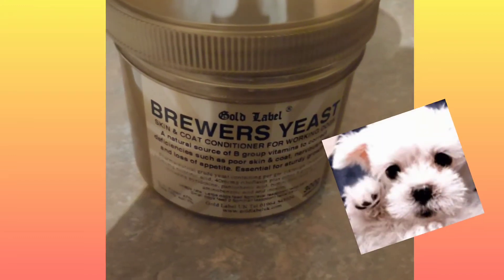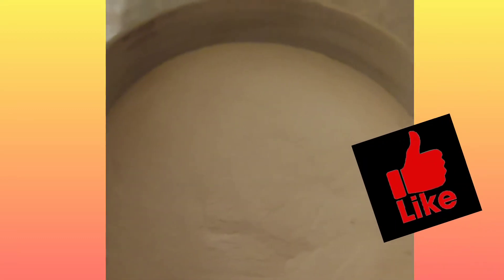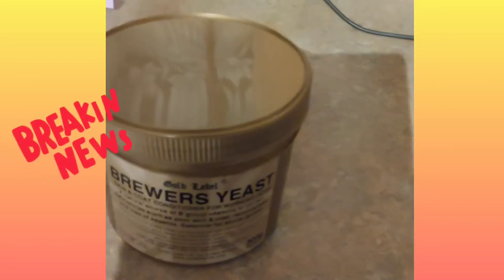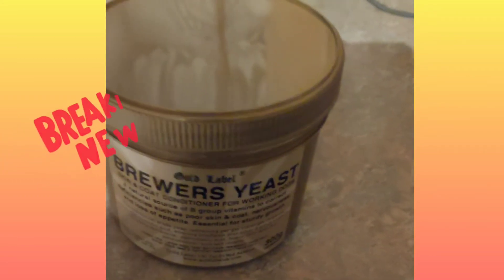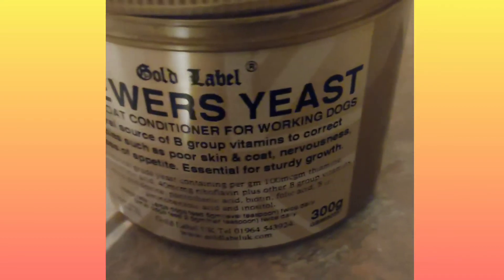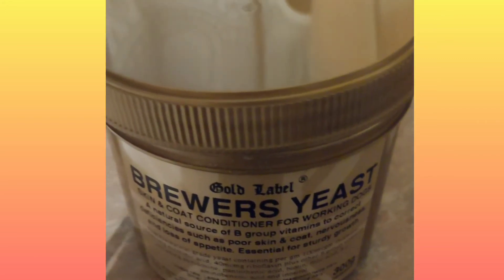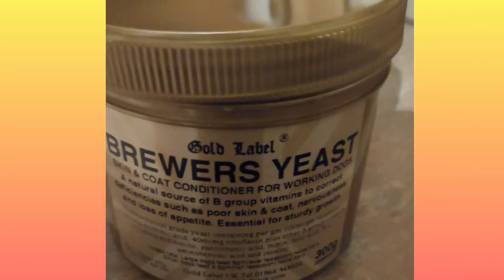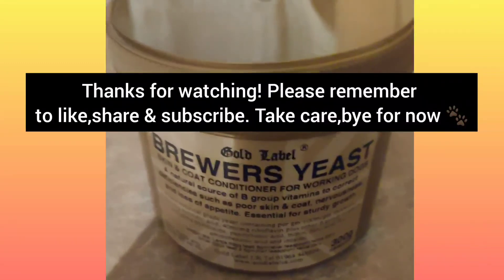Best Brewers Yeast Health Supplement For Dogs?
This video is my personal review of Gold Label BrewersYeast For Dogs.
 I use it for my own Dog/s, therefore I feel I can give an accurate review based on usage.